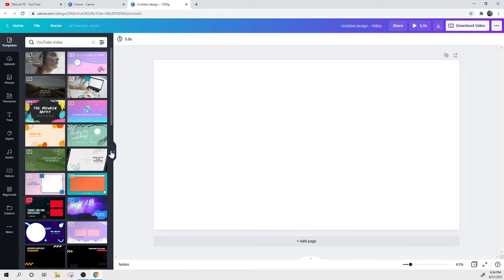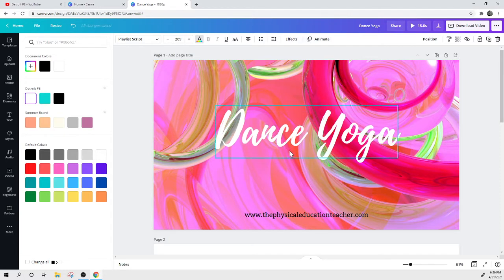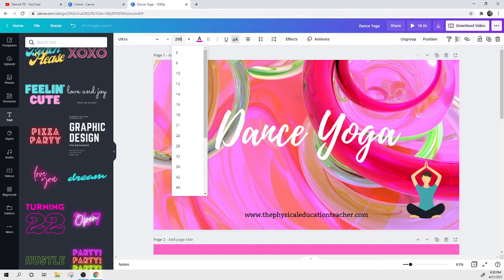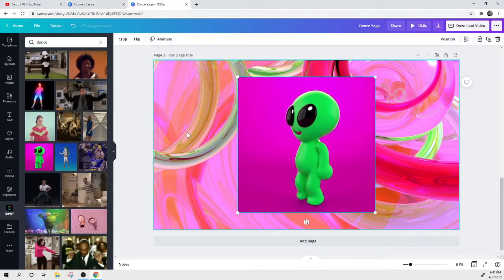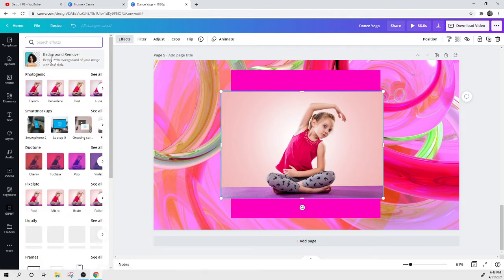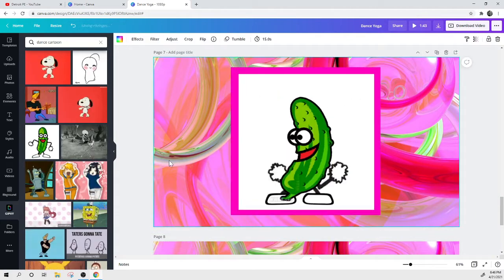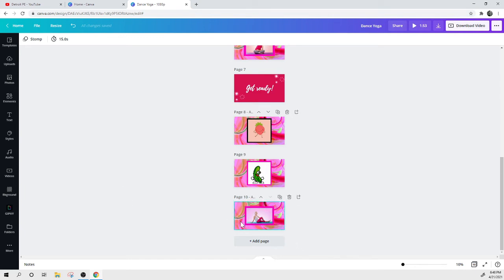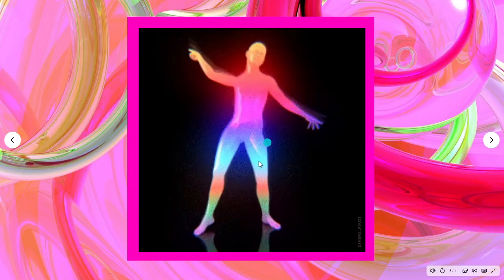Create a Dance Yoga Fitness Game with Canva - Simple Feature Tutorial Here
Are you trying to create content for your PE students, or maybe even just people in general? Try using Canva a FREE resource that lets you make masterpieces for anyone you could ever dream of. See how easy and fast I make this Dance Yoga Fitness game for my PE students.

for more content and free pre built fitness games.

Timeline Chapters
0:00 Introduction to Detroit PE
1:20 Getting Started on Canva
2:28 Adding Text
3:24 Adding Background Colors/Designs
4:47 Adding Elements
6:13 Adding Pages
8:12 Changing Fonts and Adding Effects to Text
9:08 Adding Gifs to Your Presentation
9:42 Timing Your Slides
10:05 Inserting Backgrounds to Pictures/Gifs in Elements
10:25 Reordering Elements to Front or Back
10:50 Duplicating Pages
11:32 Adding Pictures
12:05 Removing Background (Pro Feature)
13:03 Animating Your Slides
13:16 Grid View
13:32 Duplicating Slides in Grid View
15:46 Animated Elements
16:14 Zoom Feature
17:57 Adding Audio (Music)
18:21 Adjusting the Volume
19:10 Viewing Presentation in Full Screen
20:15 Downloading as an MP4